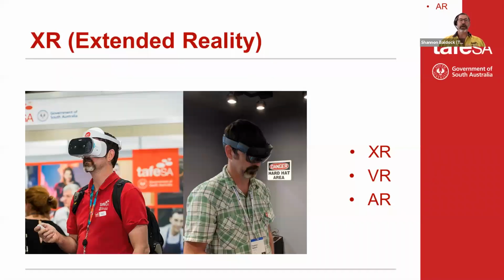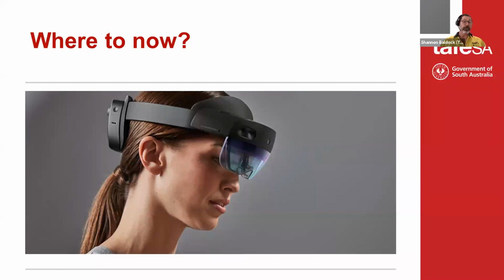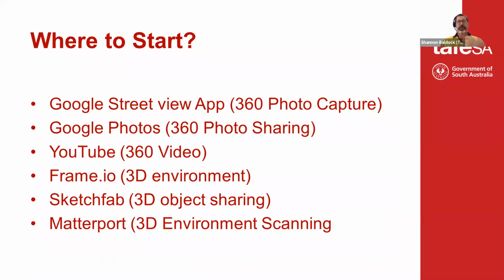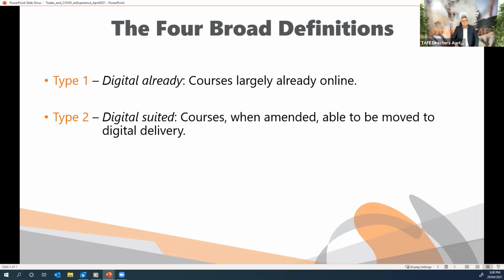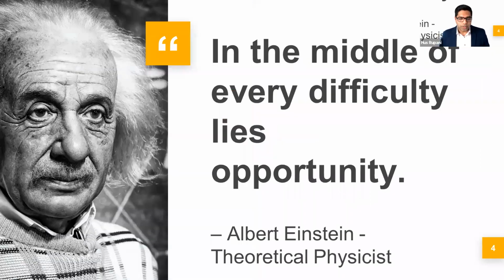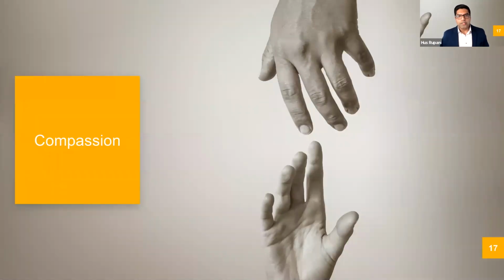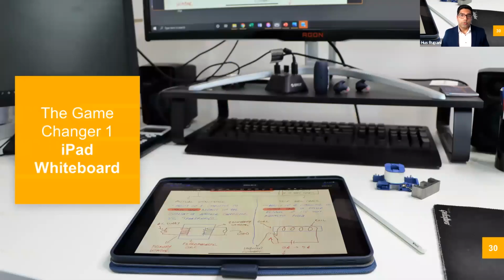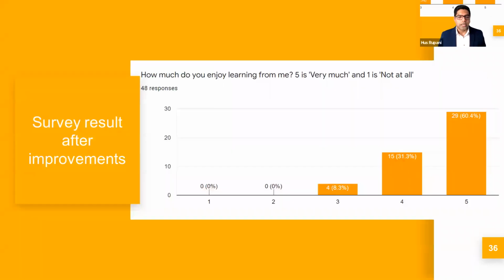Engaging Trades Learners in a Virtual Class: Experiences and Lessons